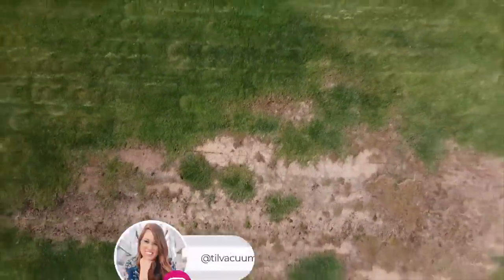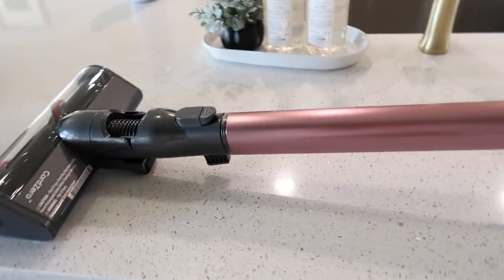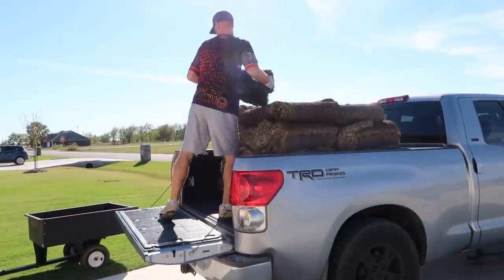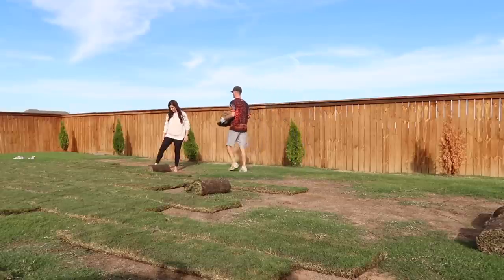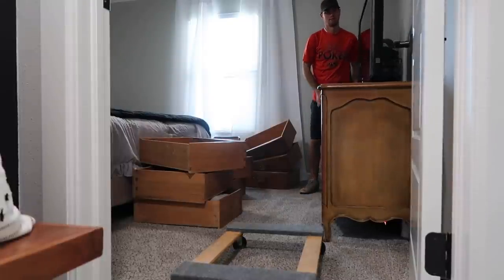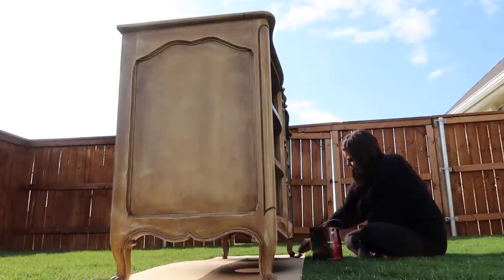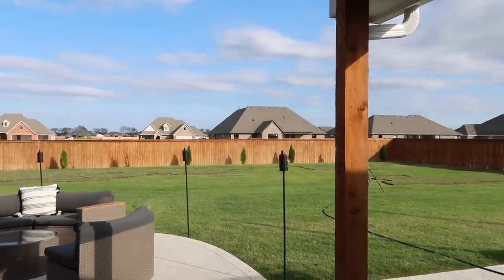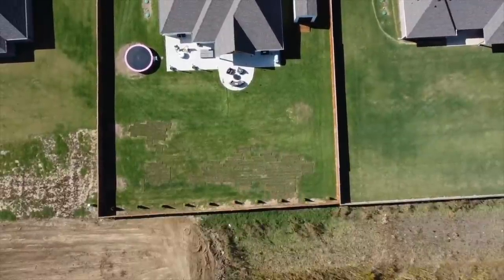2021 FALL DIY HOME PROJECTS | AFFORDABLE HOME UPGRADES | DIY HOME PROJECTS ON A BUDGET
2021 FALL DIY HOME PROJECTS | AFFORDABLE HOME UPGRADES | DIY HOME PROJECTS ON A BUDGET
Hey guys, I hope you are ready for more home projects! Today we are going to lay two full pallets of sod in the backyard, do a complete makeover of our guest room dresser and touch up the white paint on our house where the contractors splattered concrete all along the bottom half.

iPhone 12 Case w/ Strap
iPhone 13 Pro Case w/ Strap
LG Blossom Pink Vacuum
Orbital Sander

Chapters Added:
0:00 - Intro
0:36 - Drone Shots of Backyard Dead Spots
1:40 - Pulling Weeds to Prep For Sod
3:11 - New Surprise Pink Vacuum!
5:25 - Aerating Yard
6:40 - Unloading and Laying the Sod
12:50 - Dresser Makeover Project
17:34 - Touch Up Painting White Brick on House
20:20 - Final Reveal of Dresser!

2021 FALL DIY HOME PROJECTS | AFFORDABLE HOME UPGRADES | DIY HOME PROJECTS ON A BUDGET